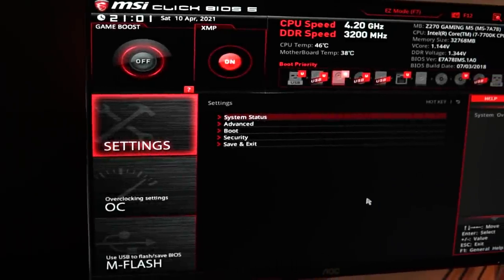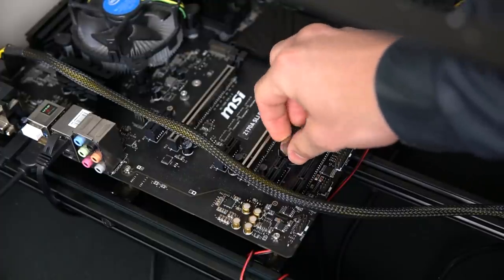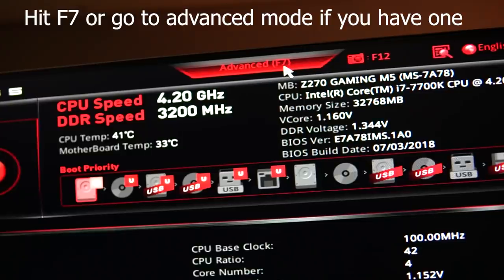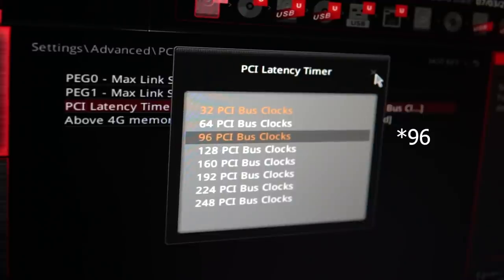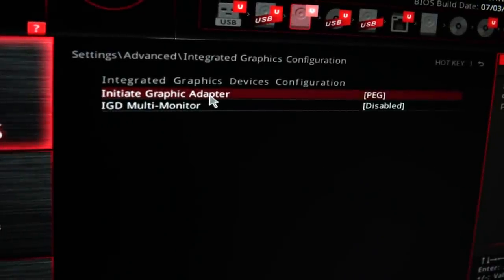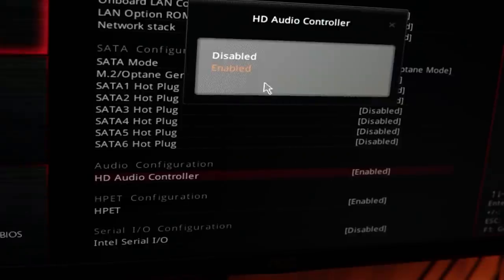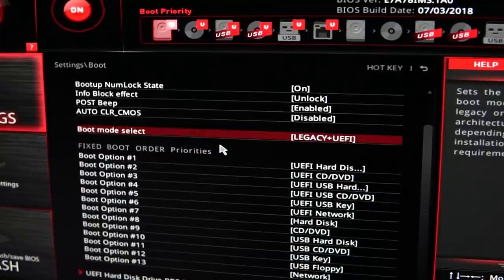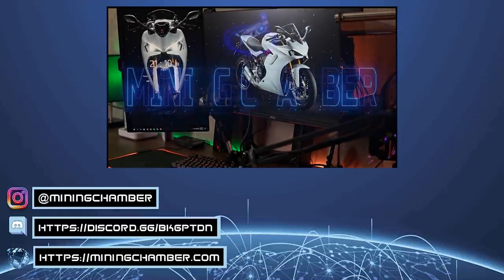Motherboard BIOS Settings For Mining | The Basics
In this video, I go over the BIOS settings that affect your Mining Rig's performance and they can be very useful when it comes to troubleshooting.

⌚ Timestamps:
00:00 - Intro
00:22 - Overview
01:28 - CMOS Reset
02:13 - The Settings We Will Change
03:38 - Essential Settings
07:09 - Optional Settings
09:33 - USB Boot Settings
10:45 - Outro